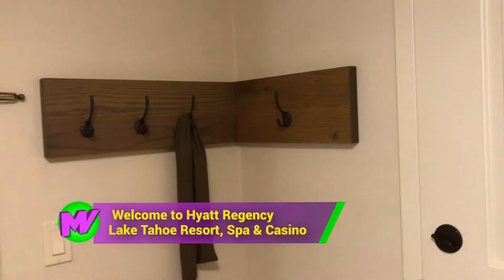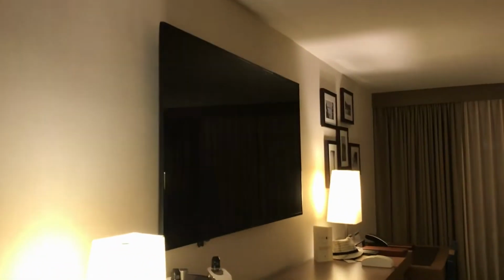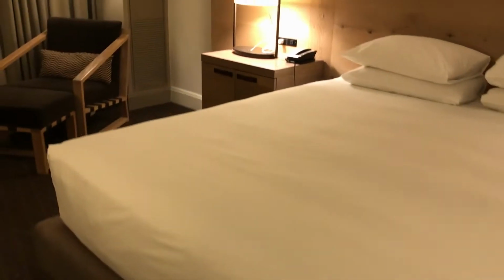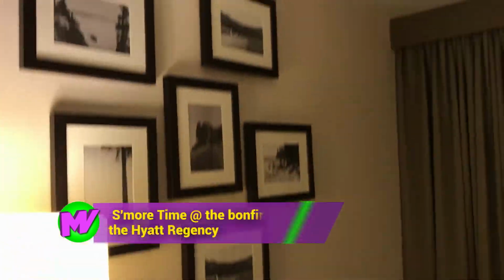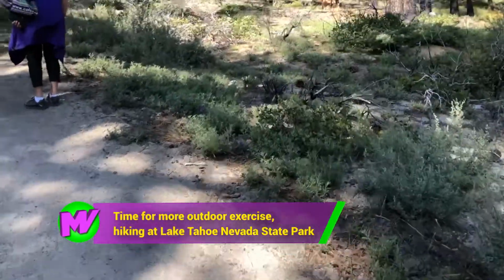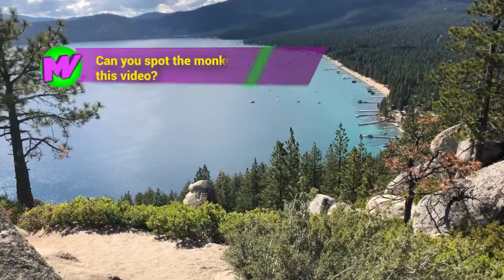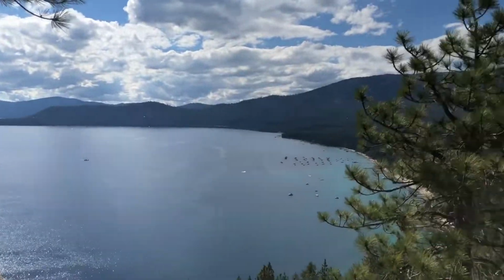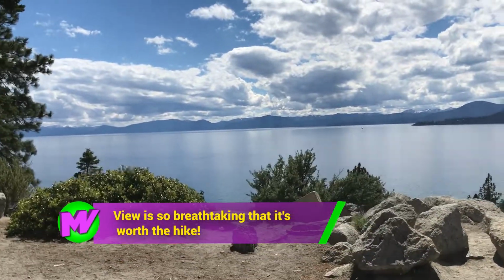North Lake Tahoe, Nevada - Outdoor Adventures & Breathtaking Views - MoVernie Travel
Welcome to North Lake Tahoe, Nevada. Nevada is a huge state, it has the world famous Las Vegas and the casinos and nightlife. However, there are also the nature and outdoor spots in other areas of the Nevada State.

In this episode, I am going to show you the areas around North Lake Tahoe and its breathtaking views and the outdoor adventures that you can do when you are visiting Lake Tahoe. Trust me, I wanted to go back again. I miss the peace, the calmness and the beautiful mountains and clear water at Lake Tahoe.

Special thank you for Visit Nevada (@VisitNevada) for having me on this Press Trip. As its slogan goes "Don't Fence Me In", which means, there should be no boundaries, no fences, just be free and enjoy how you like live your life.

0:11 - @VisitNevada

0:43 - Hyatt Regency Lake Tahoe Resort, Spa & Resort

2:00 - Austin's Restaurant

2:13 - Jason's Beachside Grille

2:25 - Tahoe Adventure Company

2:45 - Lake Tahoe Nevada State Park (Flume Trail - Monkey Rock)

3:23 - Sand Harbor - Lake Tahoe Nevada State Park

Special thank you to @VisitNevada for hosting me.